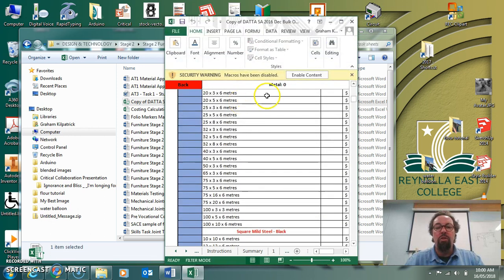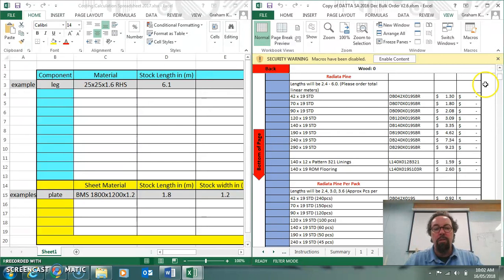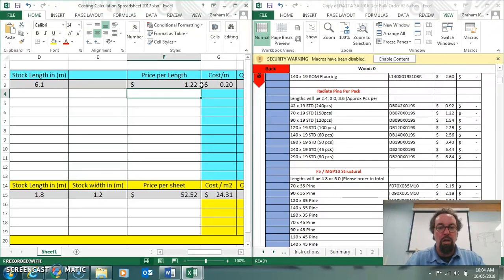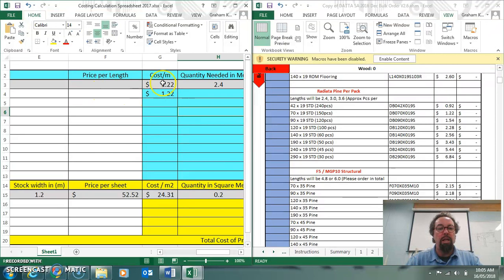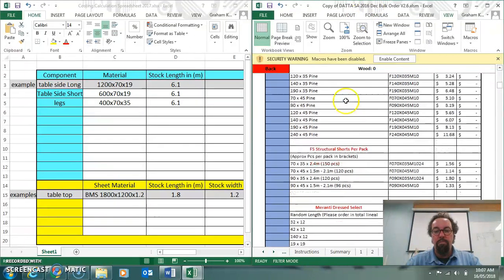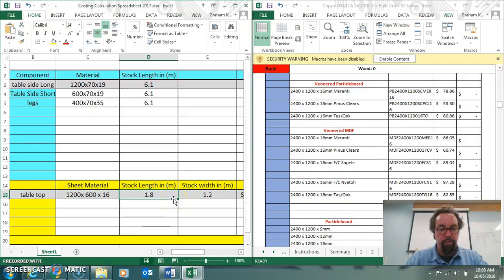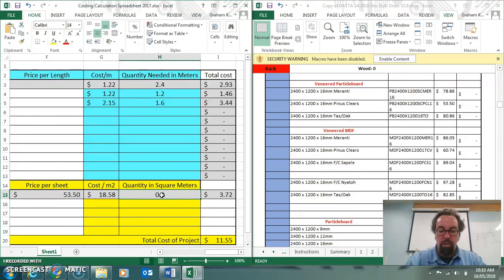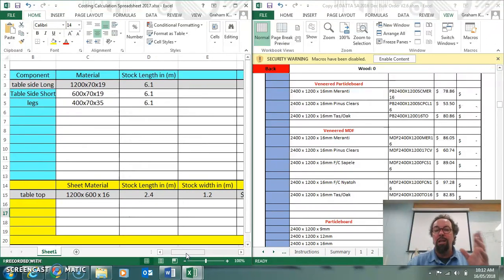Design and Technology Woodworking - How to fill in the Cutting and Costing Sheet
This tutorial explains how to complete the Cutting and Costing Sheet. You will also need to download the accompanying spreadsheets.